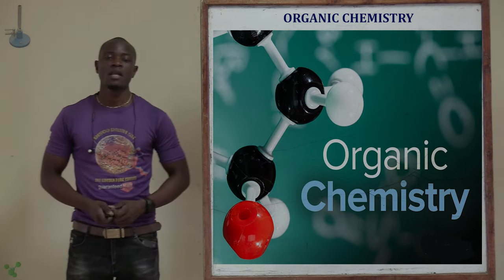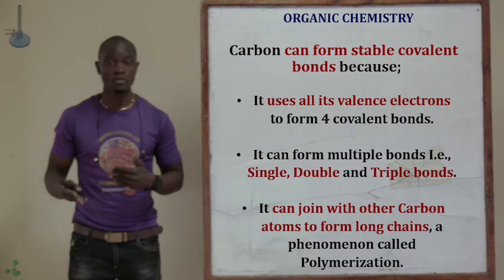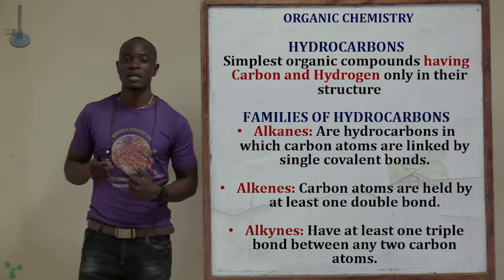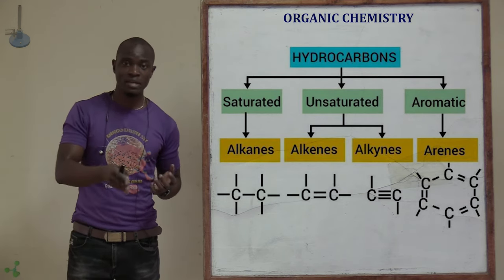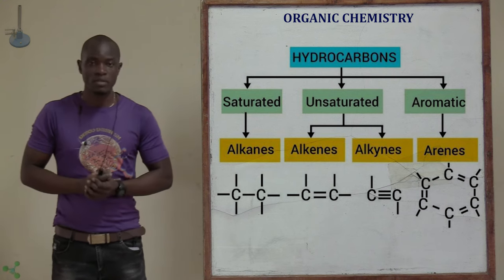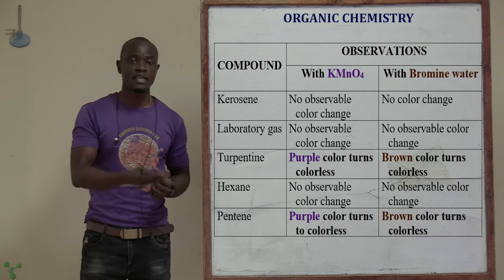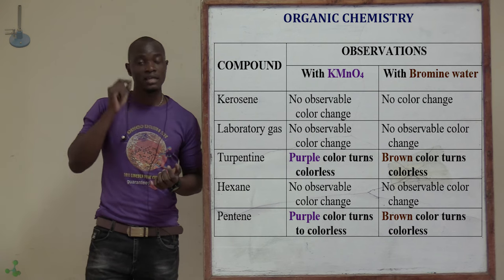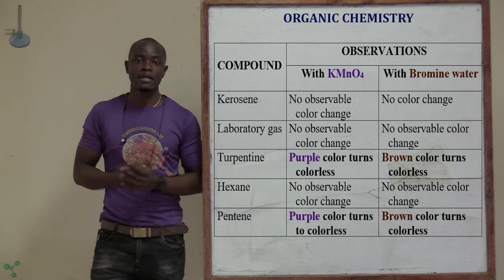1. Organic Chemistry Introduction; Alkane, Alkene and Alkyne Form 3